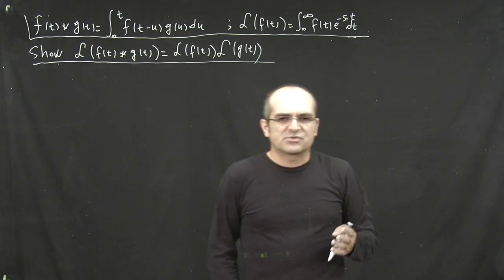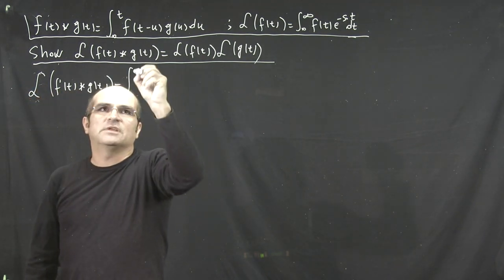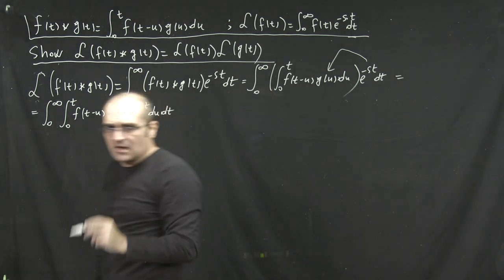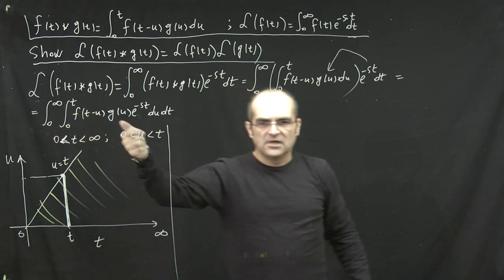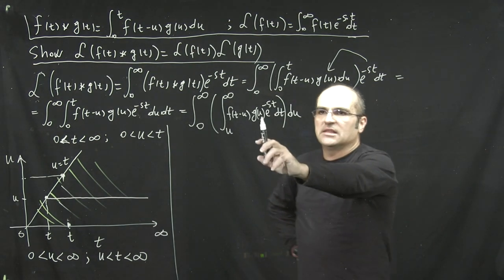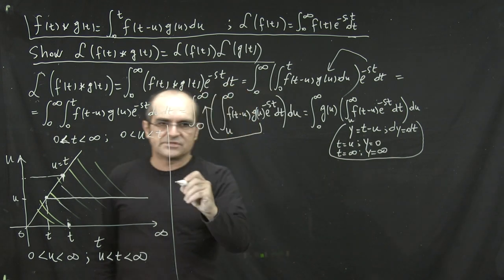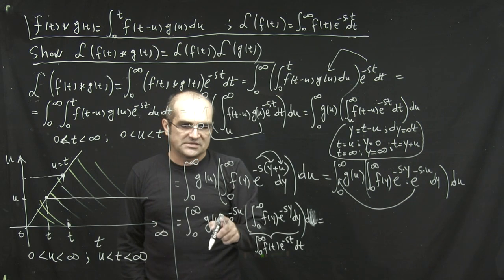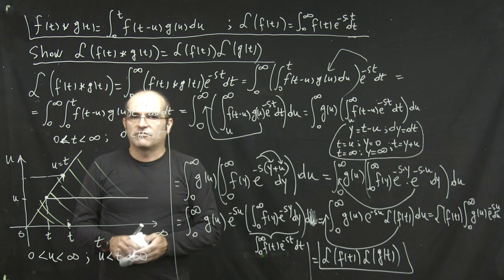Lecture 14 Convolutions Addendum 1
A proof of the distributive property on convolutions for the Laplace operator